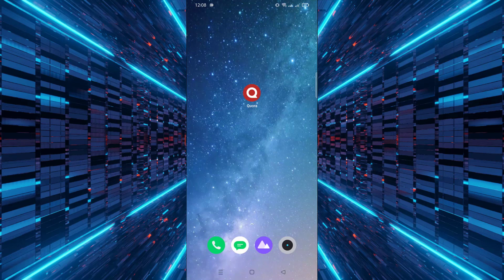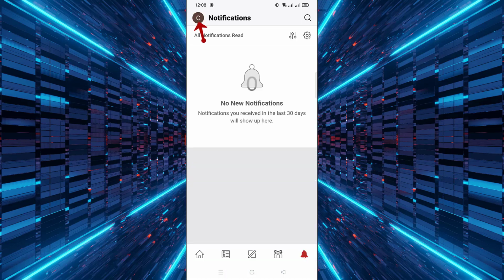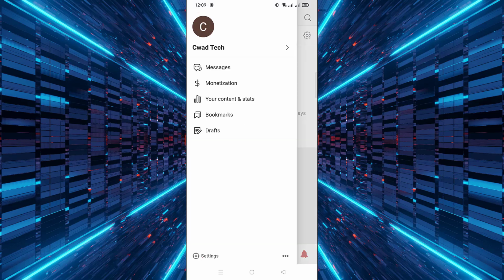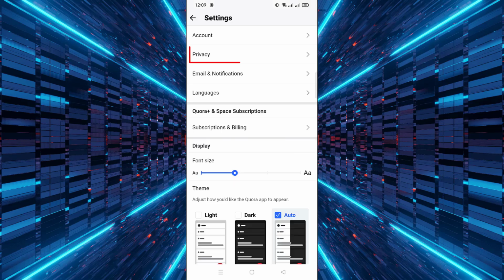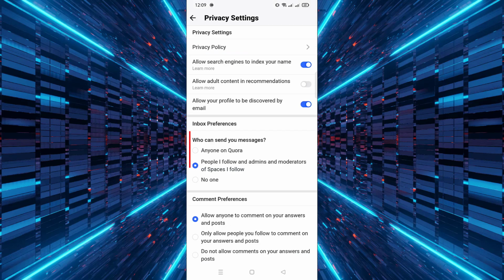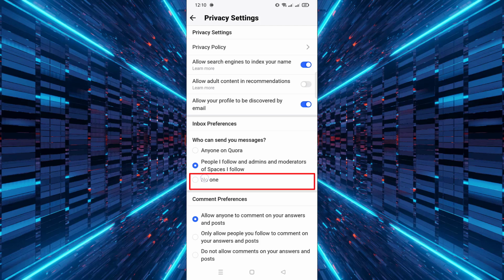Easy Way to Block Quora Direct Messages Forever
💬 Learn how to disable direct messages on the Quora app using your Android phone.

📱 Manage Quora privacy settings easily and stop unwanted messages in seconds.

🔐 Quora privacy tips to block DMs and control who can contact you.

📵 Turn off Quora messages completely from your mobile device.

📲 Easy Quora settings guide for Android users in 2025.

👣 Follow step-by-step instructions to improve your Quora experience.

🚫 Prevent spam and stop unknown users from sending you messages.

🛡️ Best Quora message control method with clear privacy setup.

✨ Enjoy a distraction-free browsing experience on the Quora app.